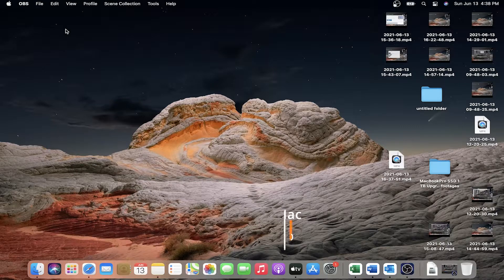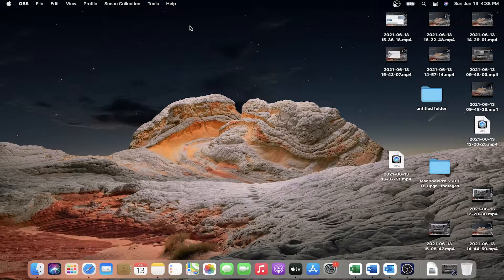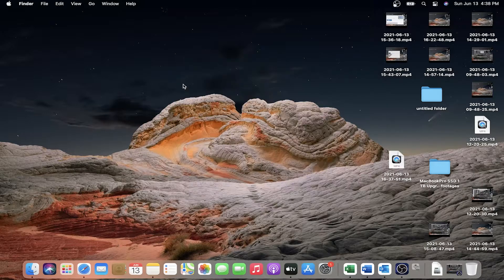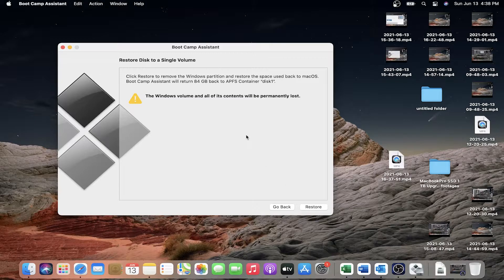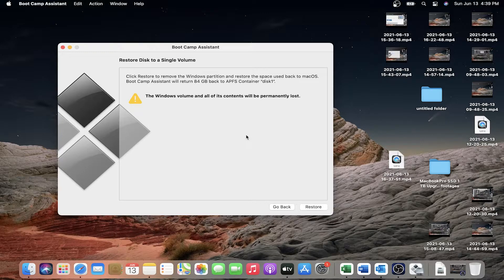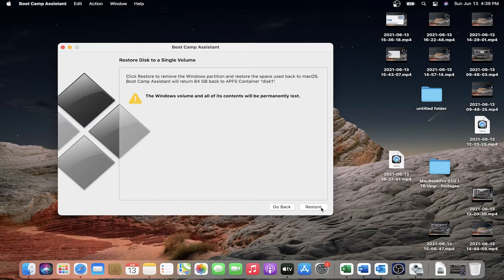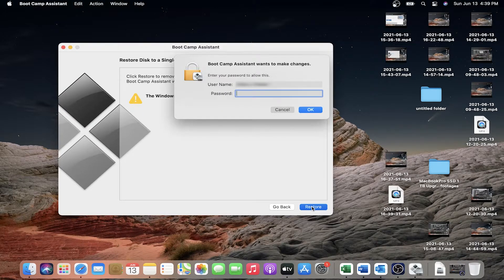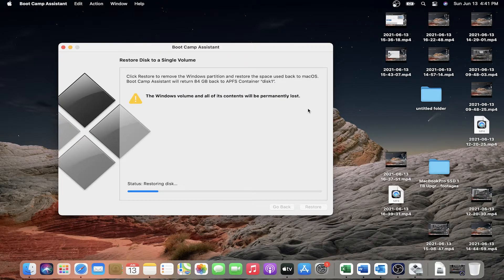How to Uninstall Windows from your Mac (Quick Tutorial)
In this video tutorial I'm showing How to Remove Windows 10 from your Mac, using Boot Camp Assistant the official way from apple.

Remove Windows from your Mac using Boot Camp
You must use Boot Camp Assistant to remove Windows, or a partition that was created with Boot Camp Assistant, from your Intel-based Mac.

WARNING: Do not use any other utilities to remove Windows or a partition that was created with Boot Camp.

Start up your Mac in macOS.

Back up all important data stored on your Windows partition before you remove Windows.

WARNING: When Windows is removed, the Windows partition—as well as all data stored in the partition—will be erased permanently.

Quit all open apps and log out any other users.

Open Boot Camp Assistant , then click Continue.

If the Select Tasks step appears, select “Remove Windows 10 or later version,” then click Continue.

Do one of the following:

If your Mac has a single internal disk, click Restore.

If your Mac has multiple internal disks, select the Windows disk, select “Restore disk to a single macOS partition,” then click Continue.